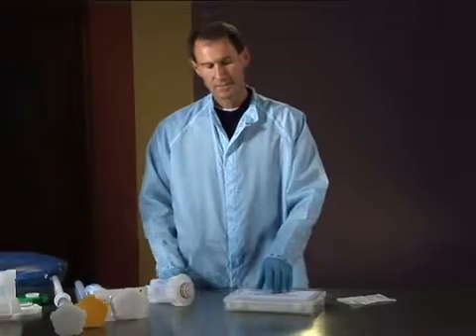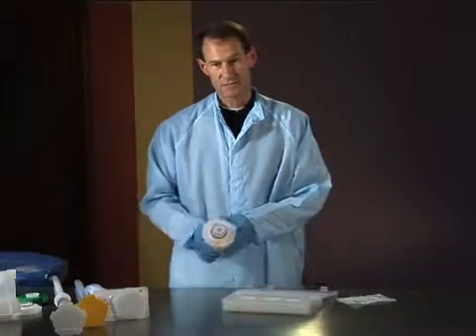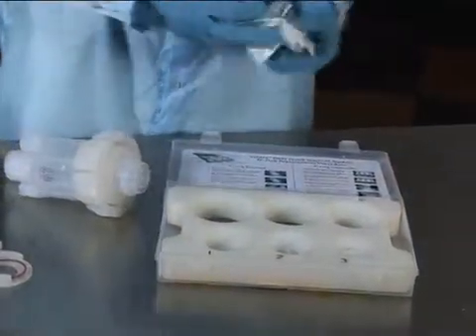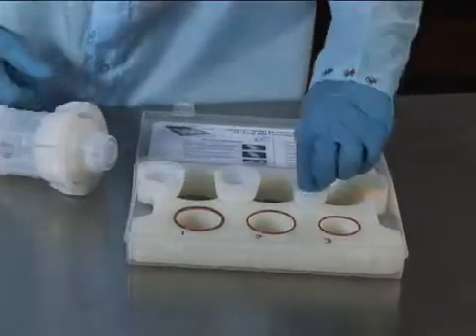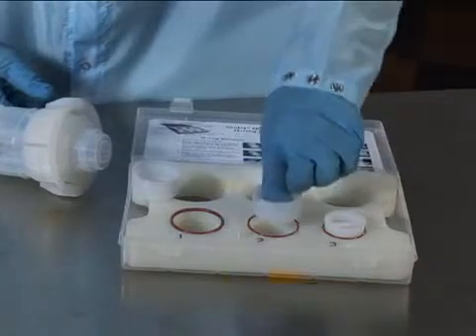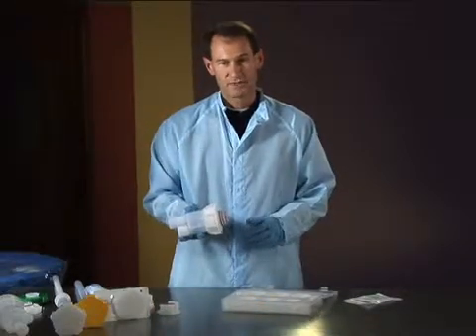Sentry® QCIII Quick Connect System -- Dispense head o-ring replacement